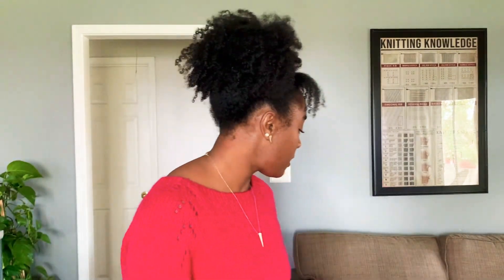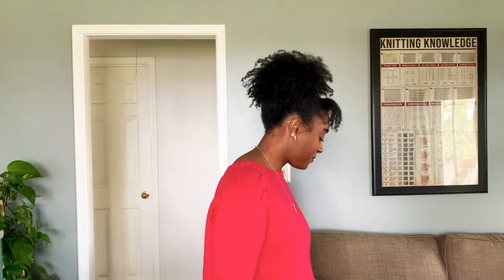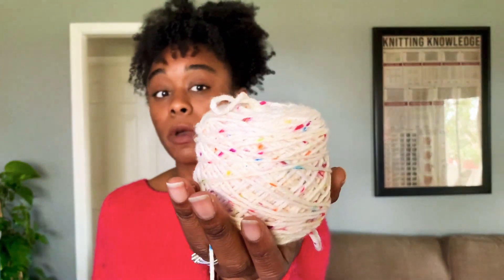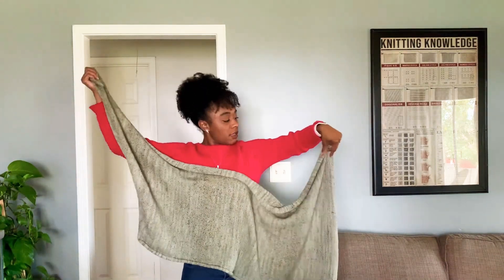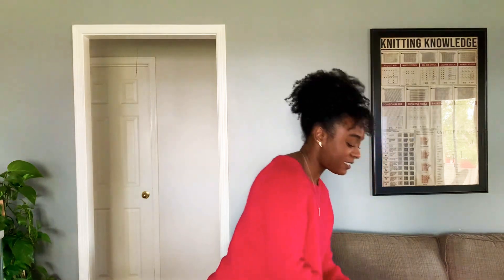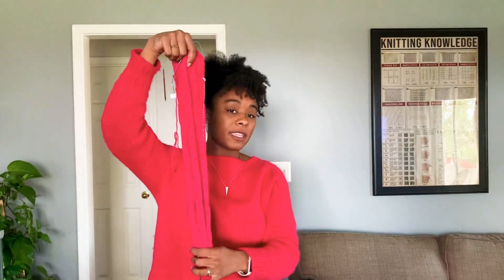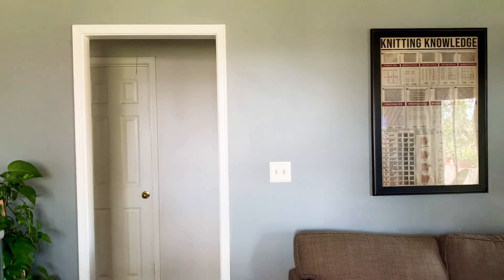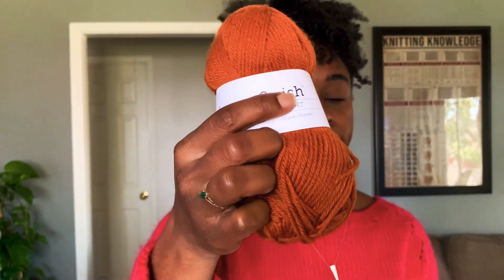Knit Vlog 4 || Last Knit Vlog of 2020